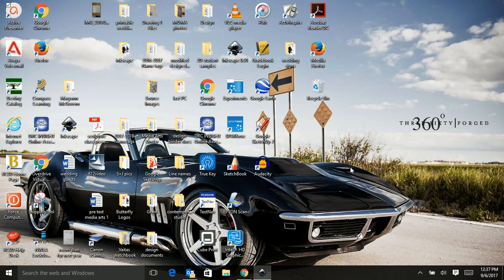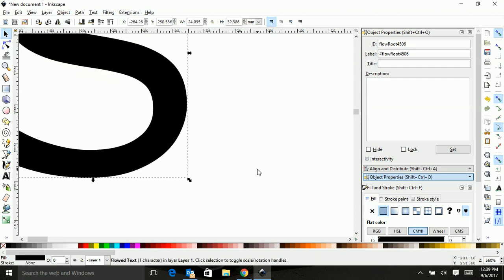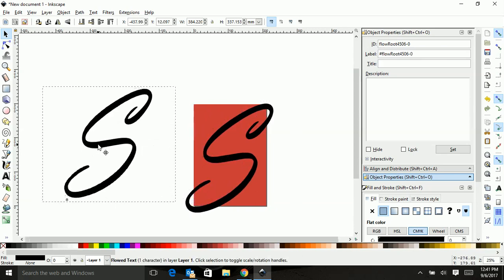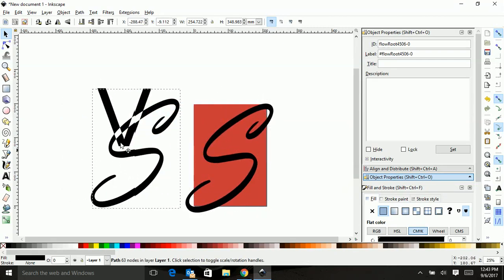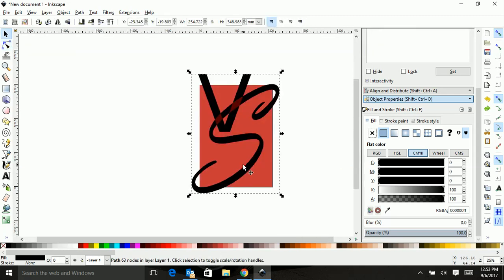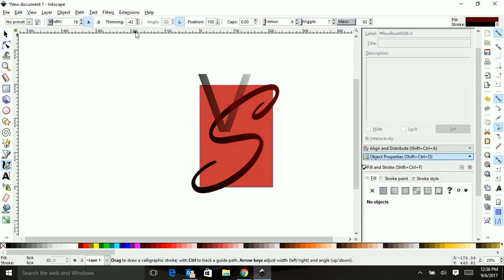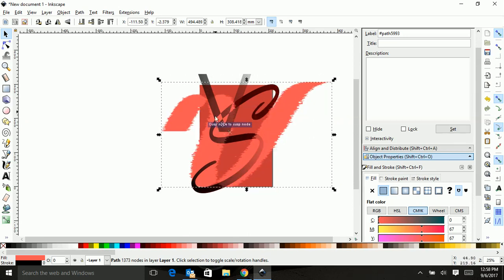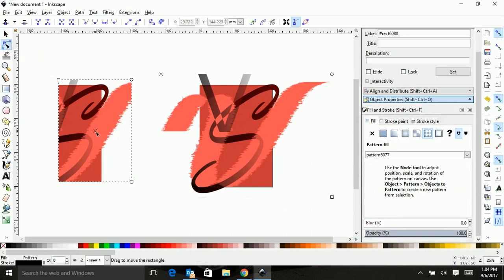Inkscape 1- Line Names Project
The line names project using Inkscape